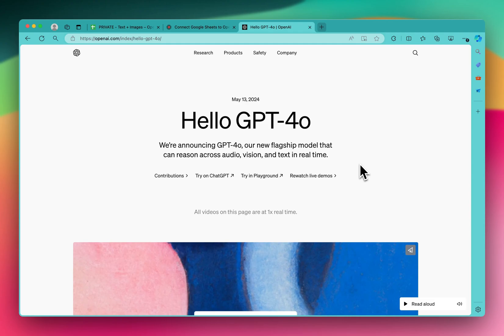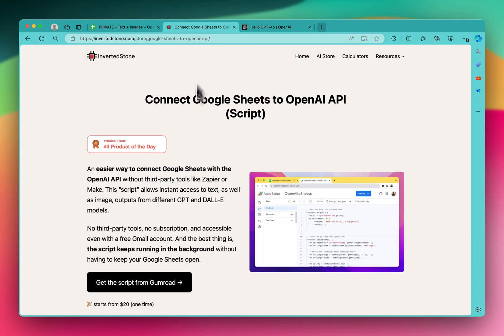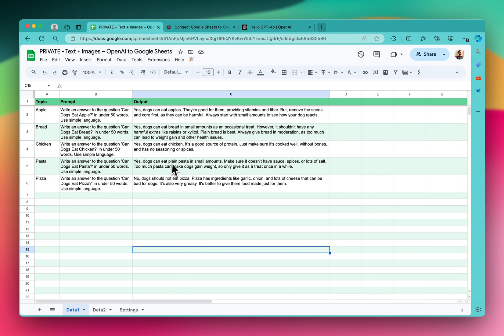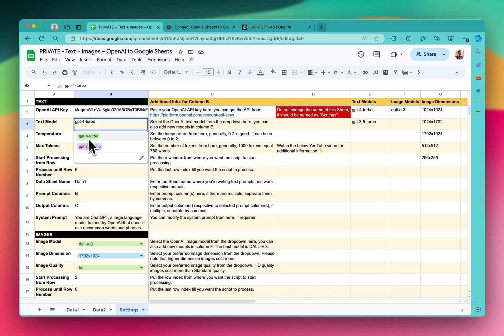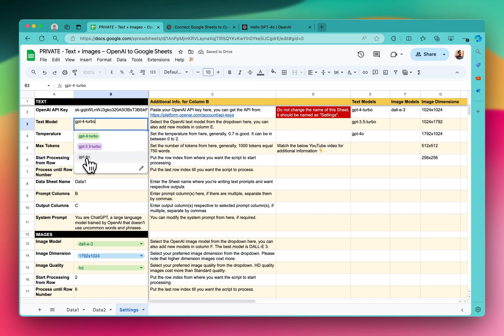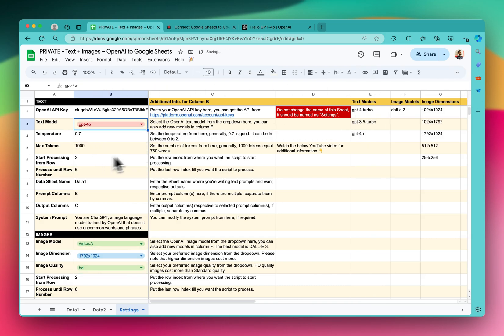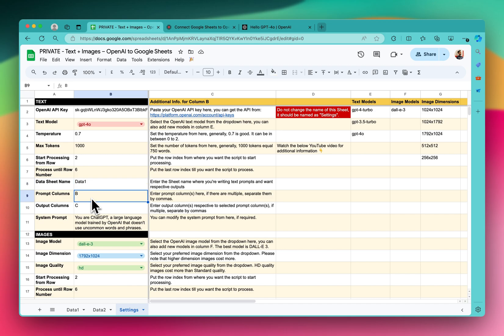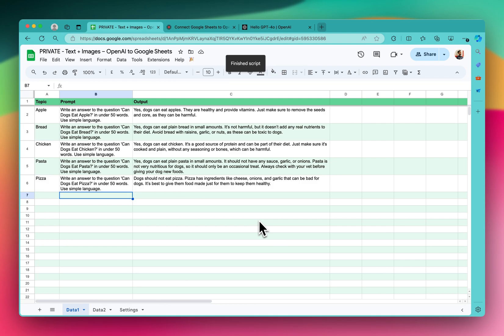Connecting OpenAI GPT-4o Model to Google Sheets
A quick video showing how you can connect the OpenAI's latest GPT-4o model to your Google Sheets and generate bulk content directly inside your spreadsheet. And all that without using any 3rd party tool or requiring a subscription.